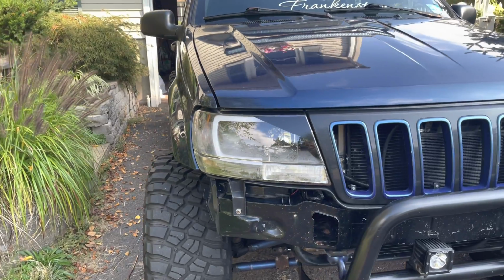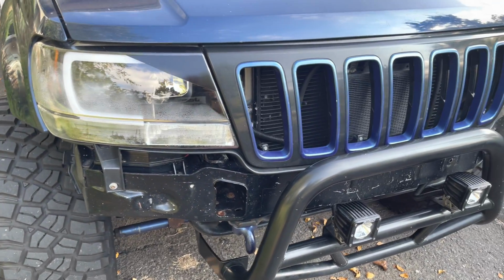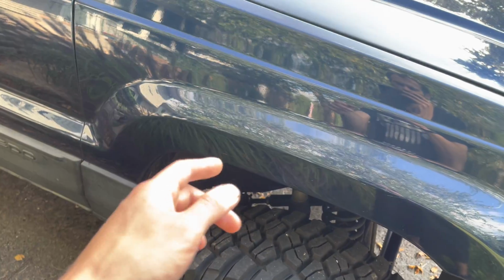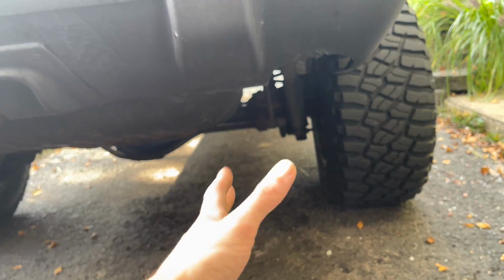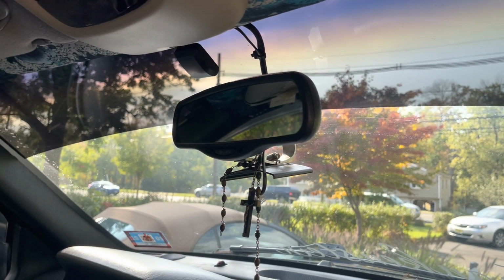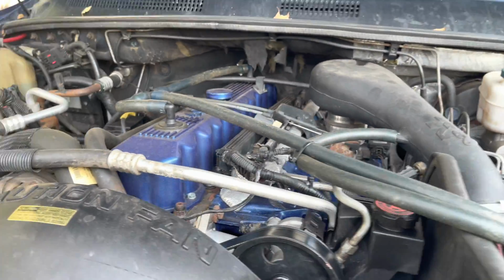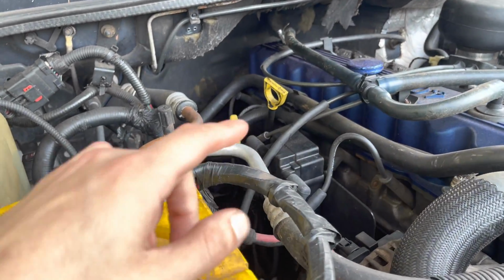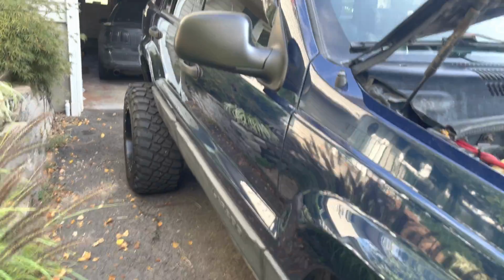What I would do differently if I built another wj Jeep Grand Cherokee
What parts I would not buy for my next build